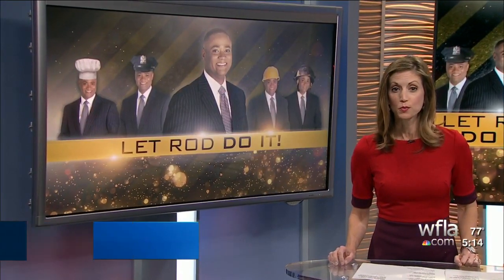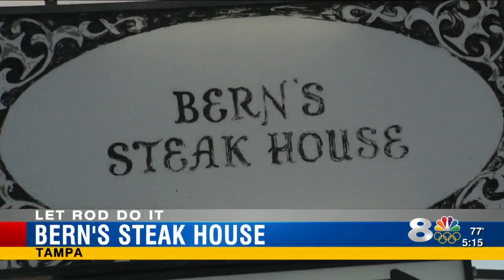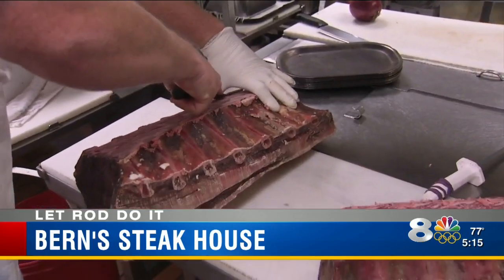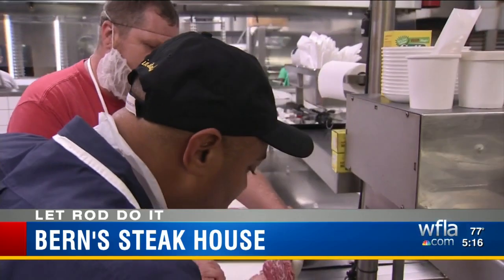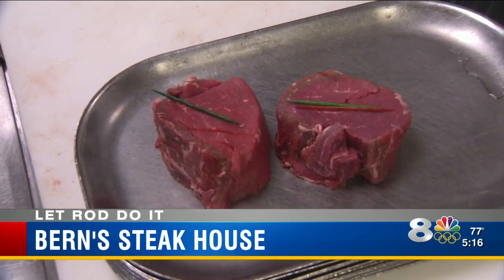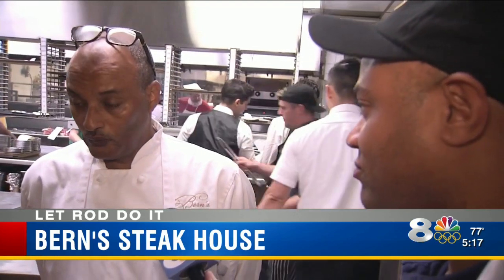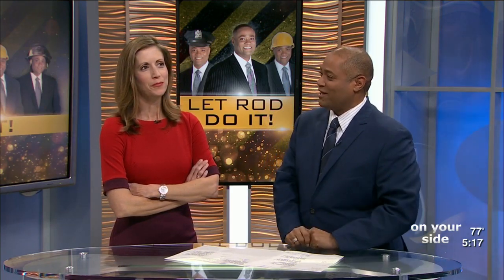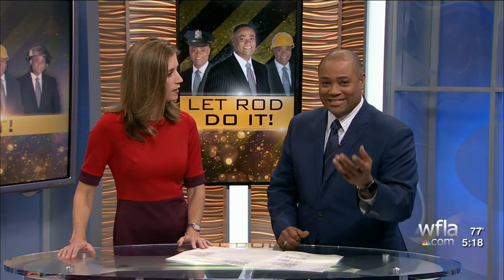Bern's Steak House